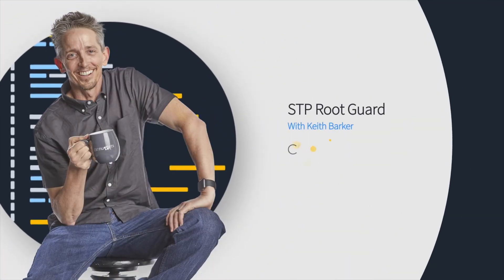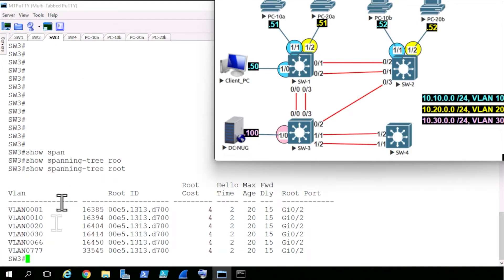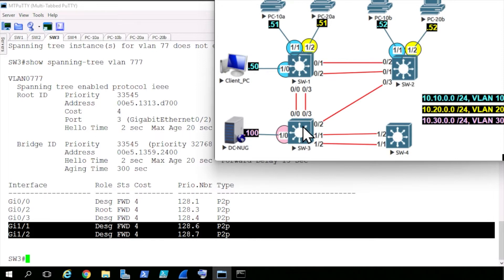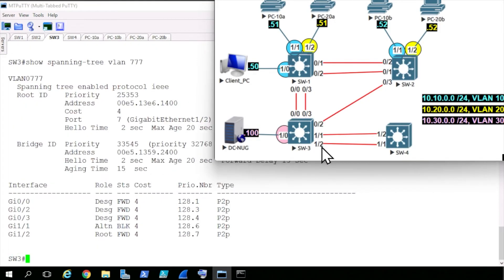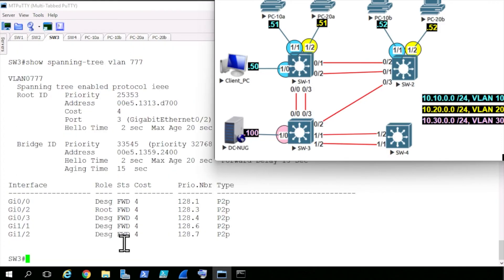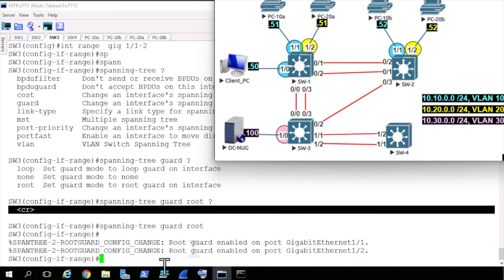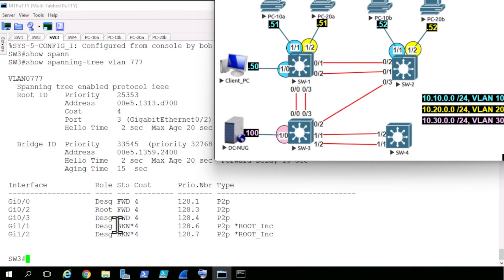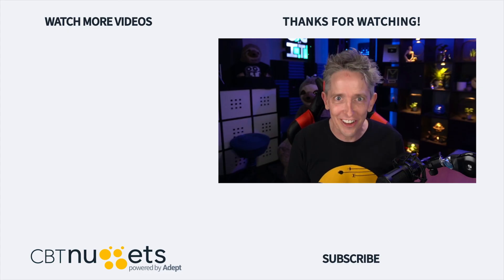How to Implement Root Guard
CBT Nuggets trainer Keith Barker demonstrates how to enable and verify Root Guard so that if BPDUs with better bridge IDs are seen, the switch with root guard will not change its root port.